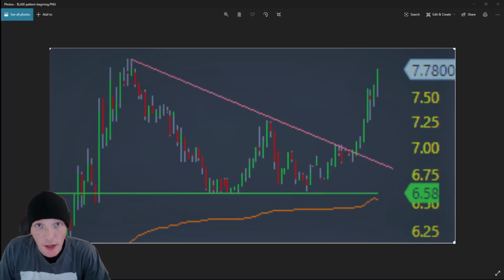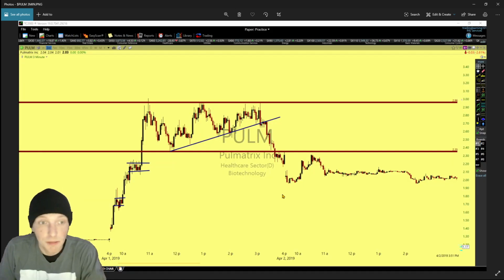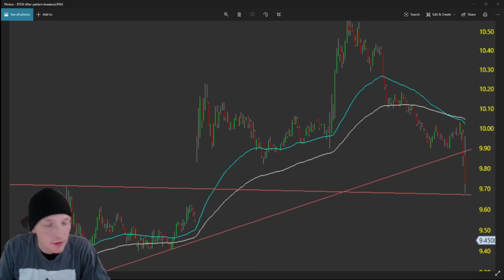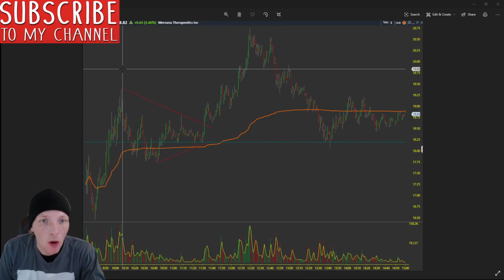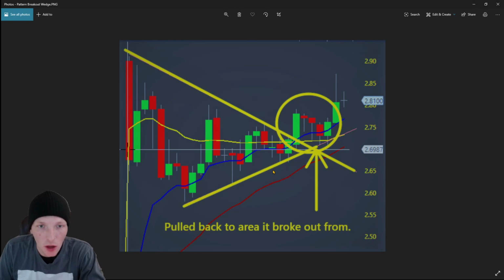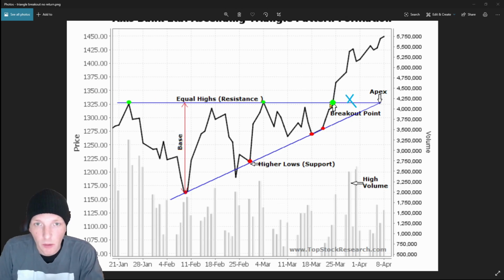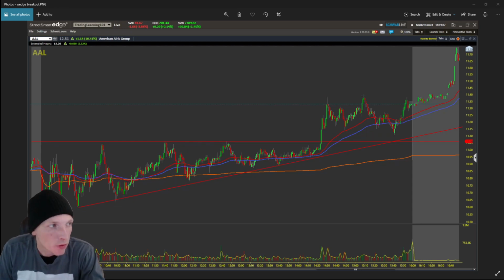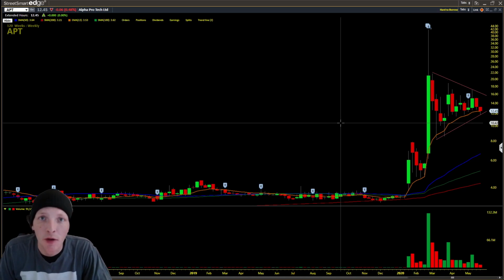Stock Chart Patterns Triangles & Wedges